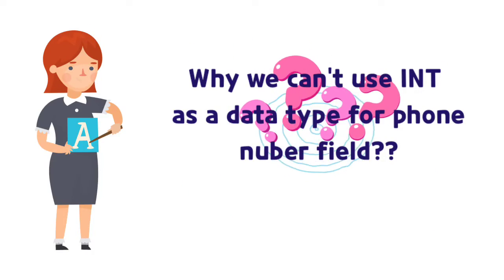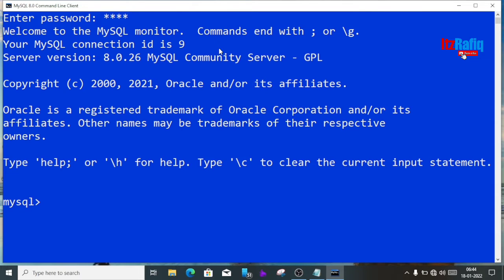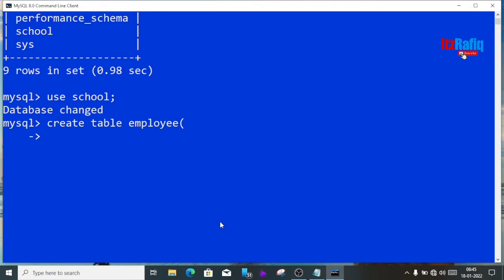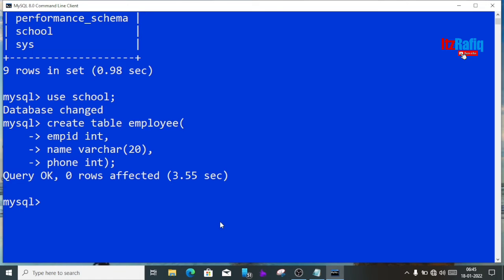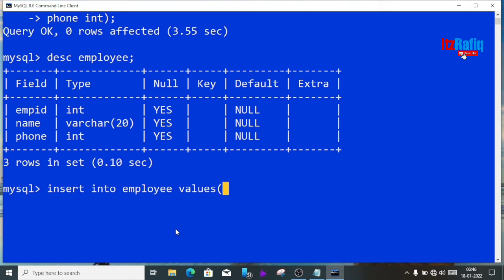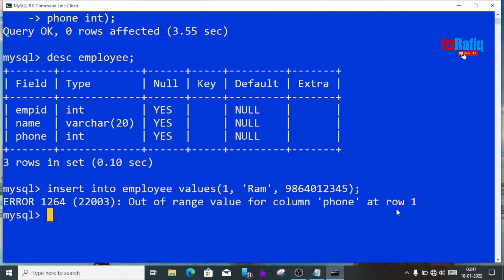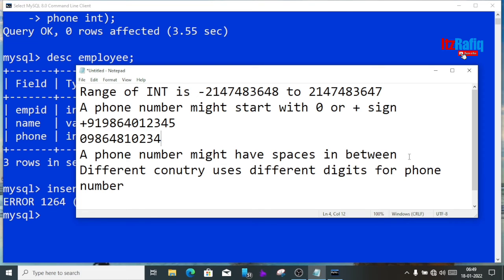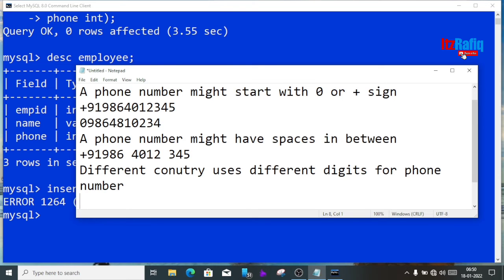Why we should not use INT as data type for phone number field in MySQL database - ItzRafiq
Why we should not use INT as data type for phone number field in MySQL database
We should not use INT as a data type because all the international phone number star with + sign and they might have space in between. Every country uses different number of digits for phone number so it is better to store phone number as string.

A common mistake that we do while creating MySQL table